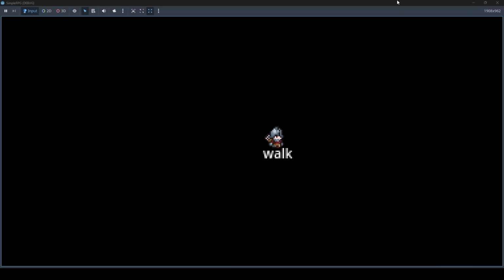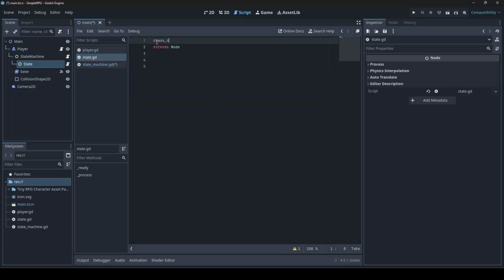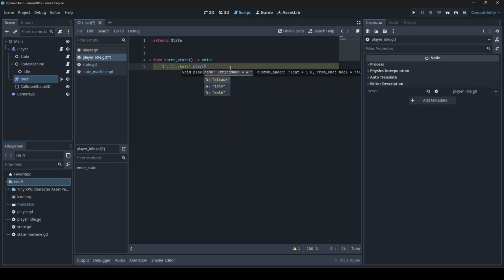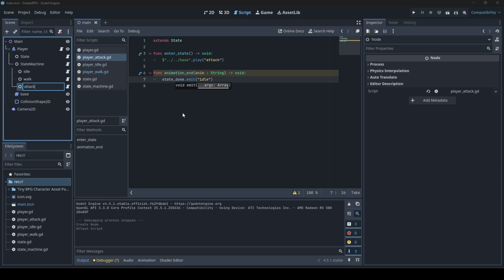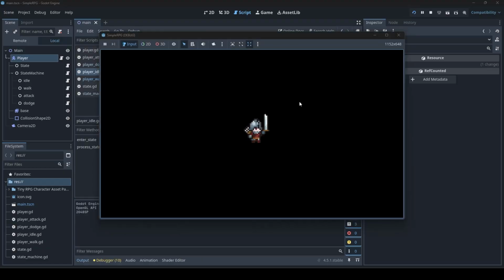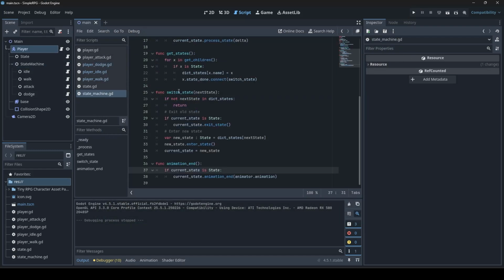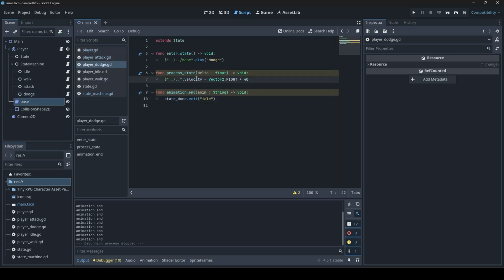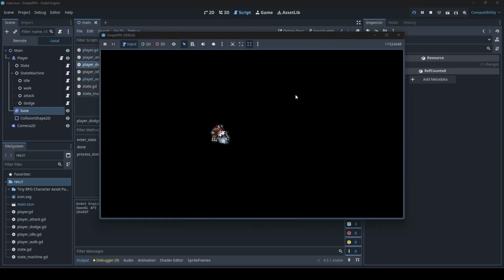SimpleRPG #2 : State Machines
In this video , I upgraded the previous framework into a state machine avoid my codebase to be a spaghetti nightmare. I also included a new dodge mechanic to show how easy it is to make new states for the player movement.

Credits:
Good Night (Lofi) - FASSounds
Sad Dramatic Piano - LudoSoundX